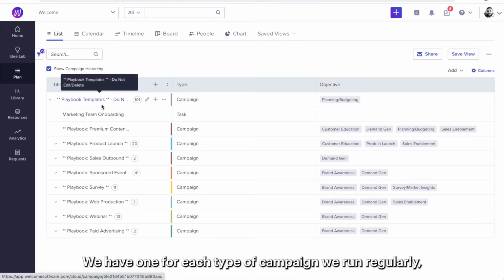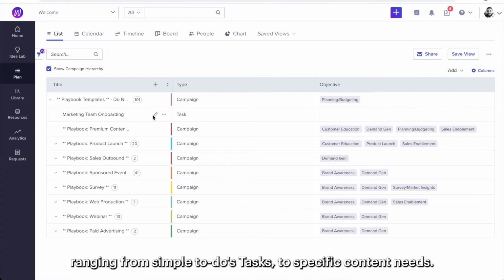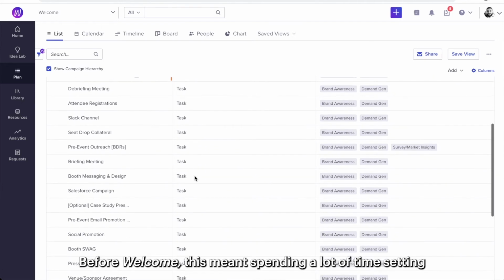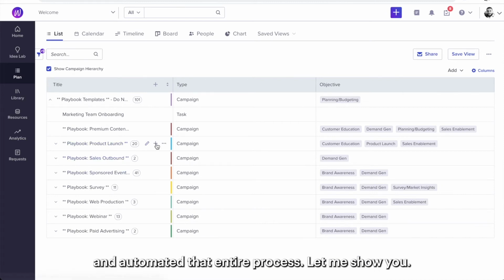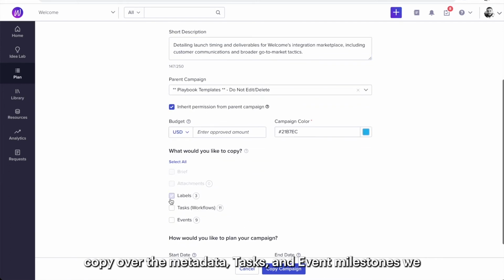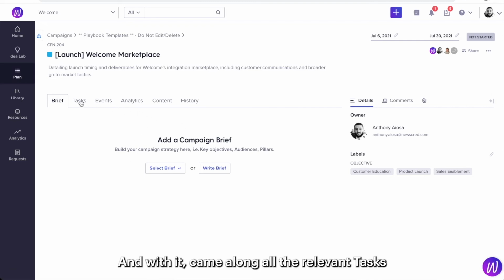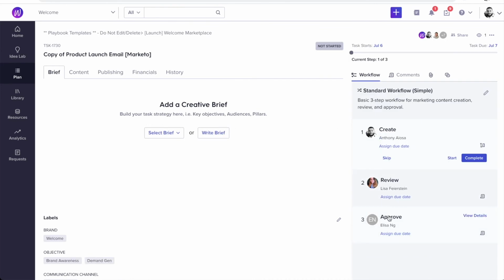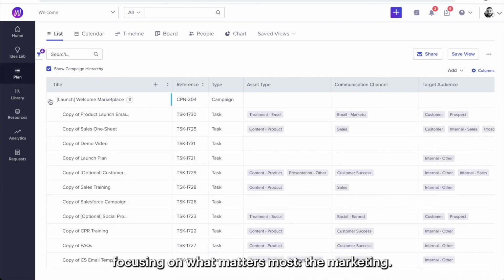How to Set Up Your Next Marketing Campaign in 2 min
Automate the way your team sets up marketing campaigns.

Welcome allows you to create unlimited campaign playbooks, helping you minimize the tedious "work about work" (e.g. listing out to-do items, notifying owners, etc.) and get back to what matters most — the marketing!